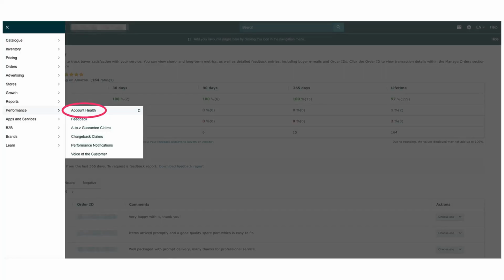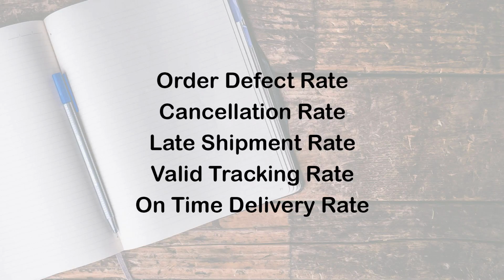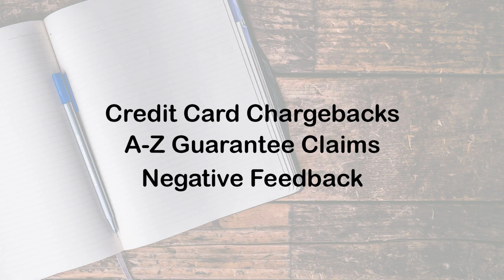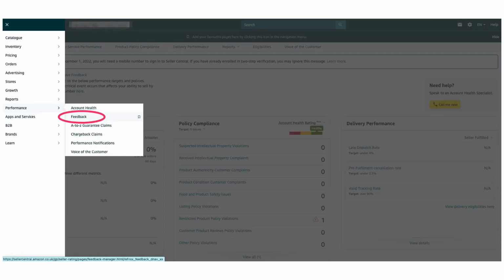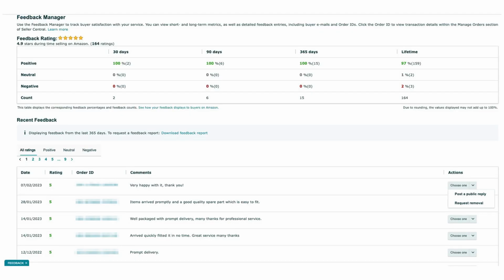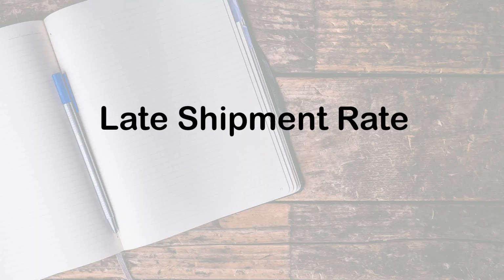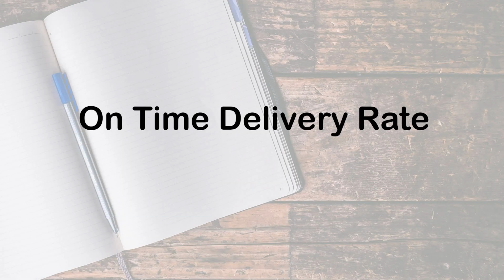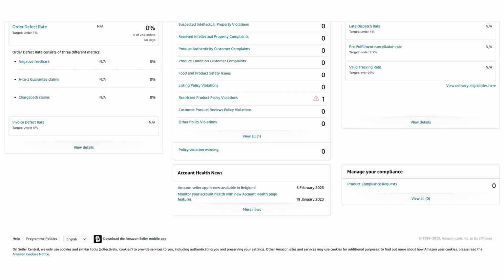Maintaining Your Amazon Account Health To AVOID Suspension!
Having a healthy account is an important part of selling on Amazon and it'll help reduce the risk of deactivation.  Let's take a look at all the different things we need to conform to...

Ready to turn your passion for shopping into a profitable side hustle? My new course, The Ultimate Beginners Guide To Online Arbitrage, will teach you how to resell products bought in normal stores for at least double on Amazon.